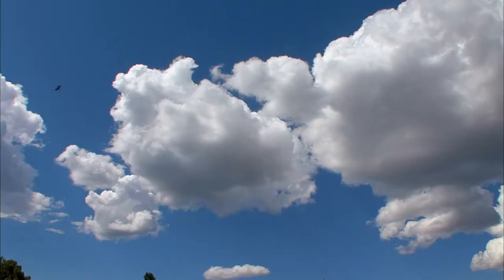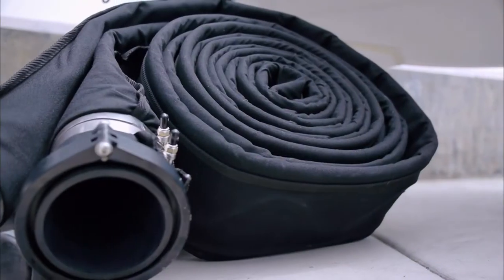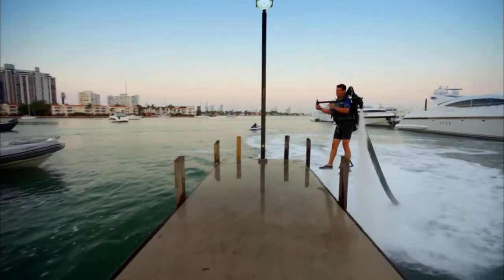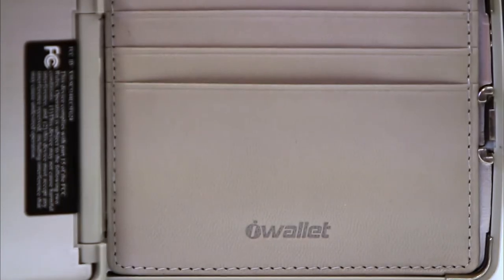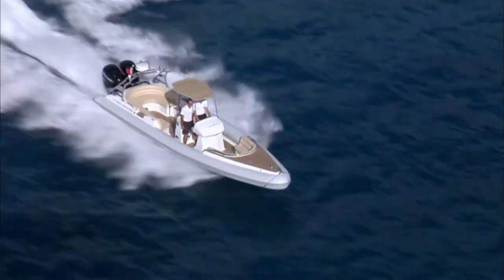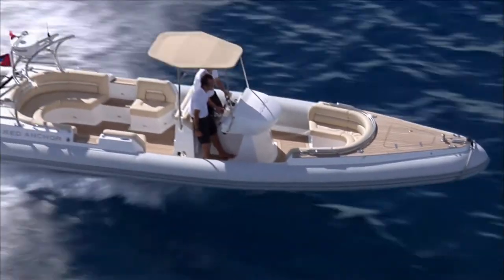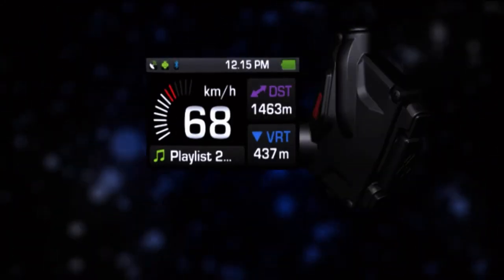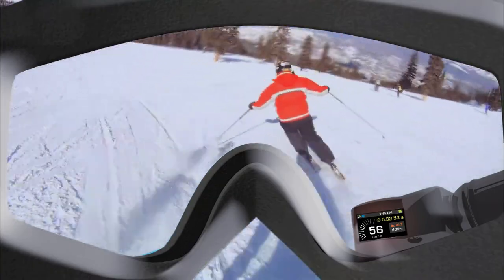Tech Toys | S1E08 | Jet Pack: Jetlev Flyer, iWallet, Wahoo RIBs, Recon HQ Platform, Hang Gliders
On this episode of Tech Toys 360, Jetlev brings jet pack dreams to life with the water-propelled R2000. This ultimate flying sensation uses a revolutionary water propulsion system that allows riders to soar three stories high. We test how high and how fast water propulsion can take you. Is identity theft an issue? The iWallet introduces a biometric-protected, heavy-duty wallet as a new line of defense against identity theft. You must use your fingerprint to use the wallet. $600 may just buy you safety. Wahoo Boats brings comfort to adrenaline-fuelled boating with their Barracuda Rigid Inflatable Boat. With stability and seaworthy design, RIBs ooze quality and performance. But this ain’t your average RIB—speed and luxury move full force ahead. Recon Instruments creates the world’s first GPS-enabled goggles with a virtual, unobtrusive display that keeps wearers informed of location, statistics, and weather while remaining focused on whatever outdoor adventure they embark on. Then, Wills Wing pushes the boundaries of high-flying hang gliding with the T2 glider. Constructed of advanced materials such as carbon Kevlar, this new glider helps thrill seekers reach new heights and longer flights. But how long can one stay in the air? According to owner Steven Pearson, for hours and hours and hours!